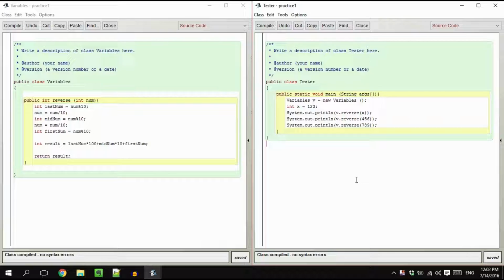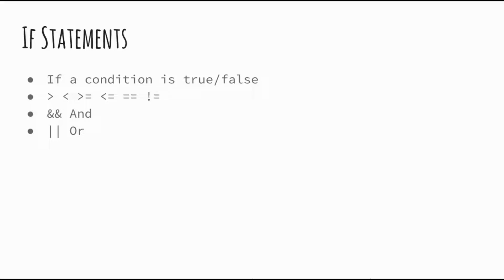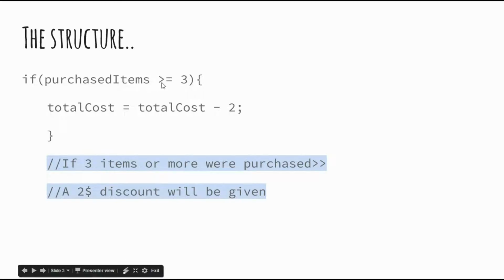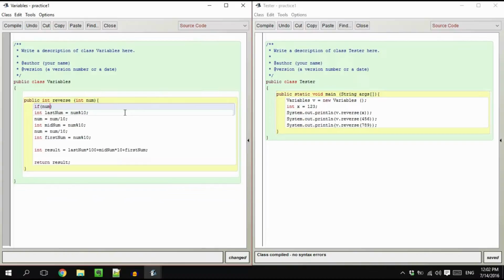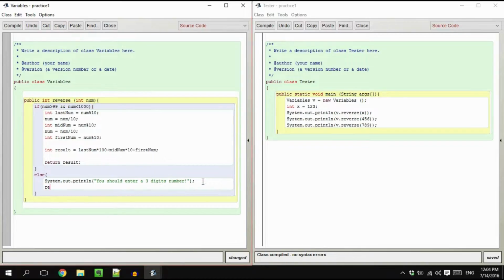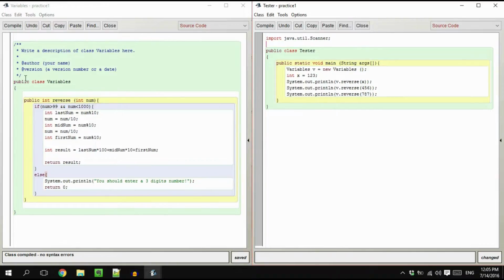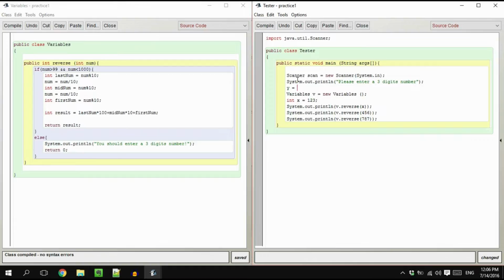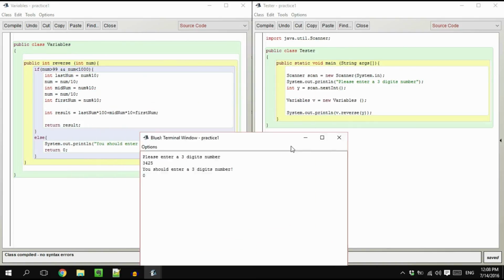06 - Base Cases If & Input, Intro to Operators